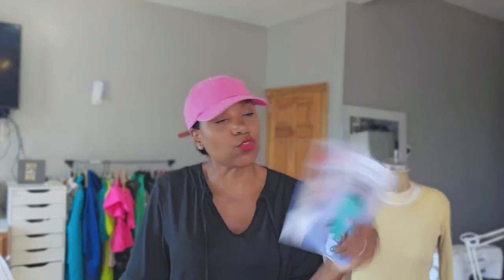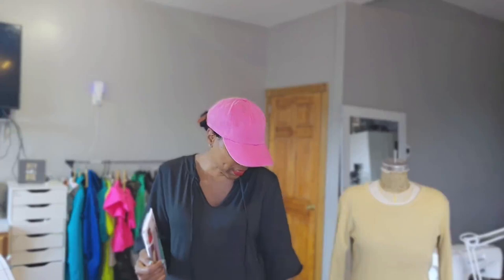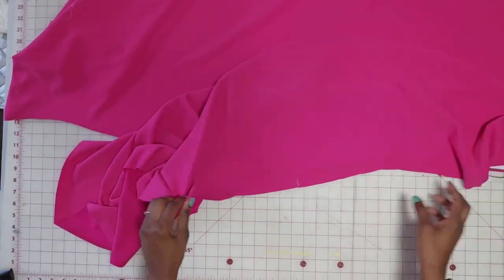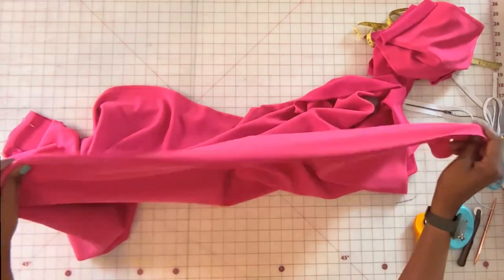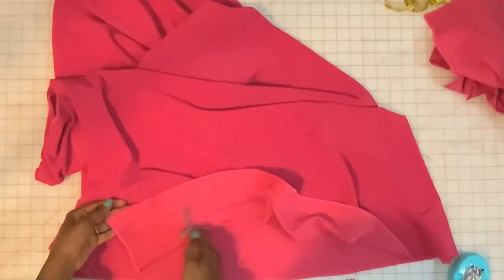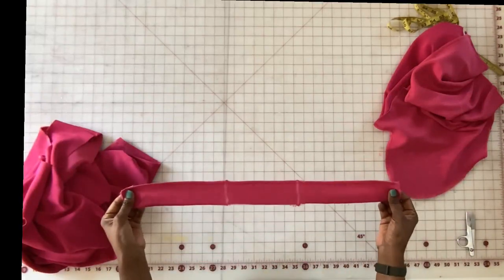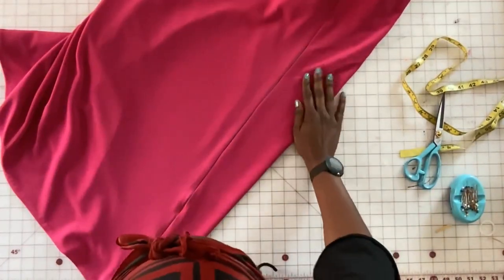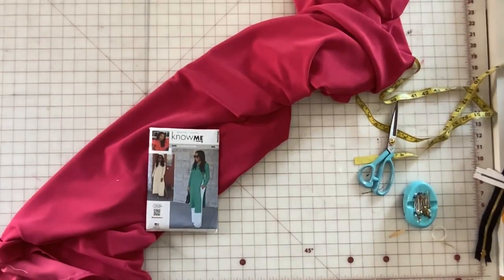SEW ALONG WITH NIKKI X KNOW ME ME2046: View A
Sew Along to the new Know Me ME2046 with Nikki (@beautejadore) in this step-by-step video. This Misses' knit dress is available in two lengths and features extra long sleeves that gather at wrists. Neckline is finished with self-binding. View A dress has very high side slit. View B dress has a side slit and zipper. Fit and Flare woven pants have high waist, side seam pockets and zipper. Shop Know Me ME2046 below.